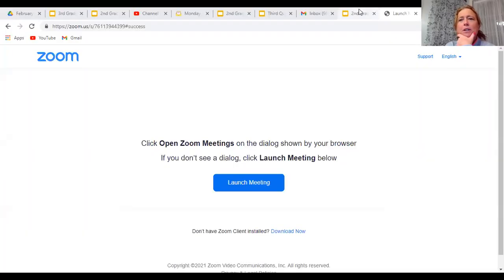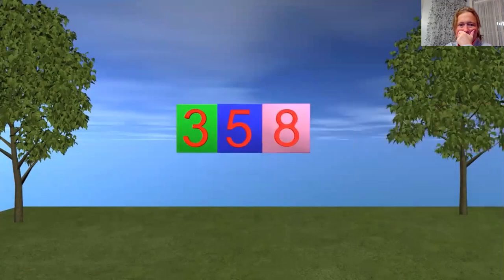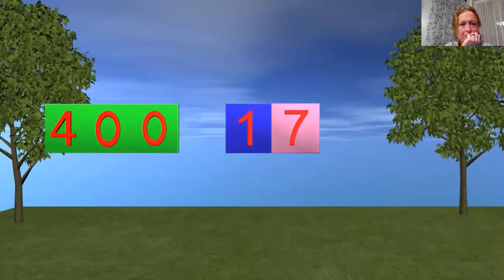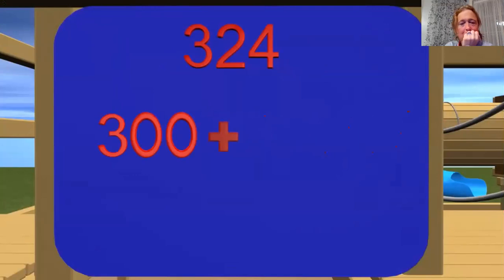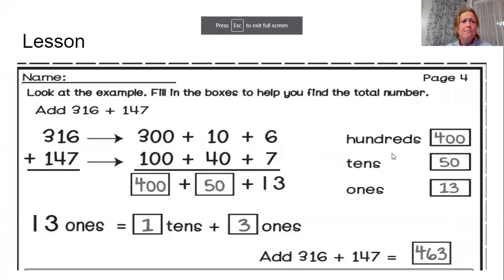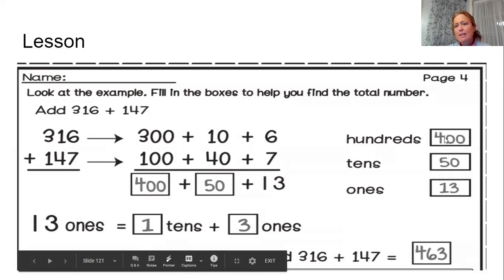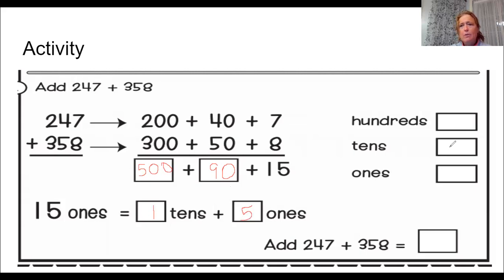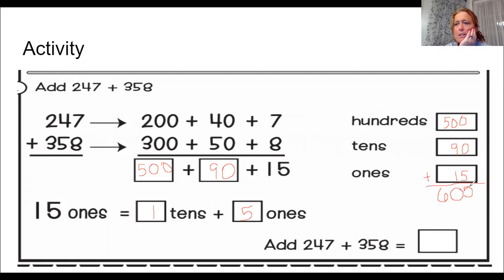2nd grade math lesson Feb 8th